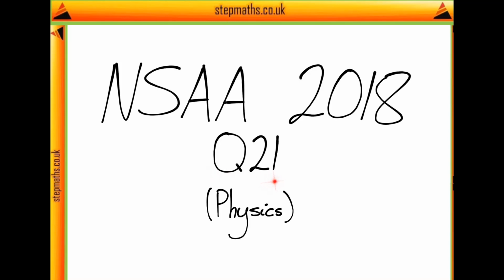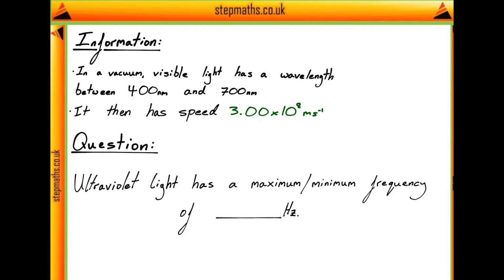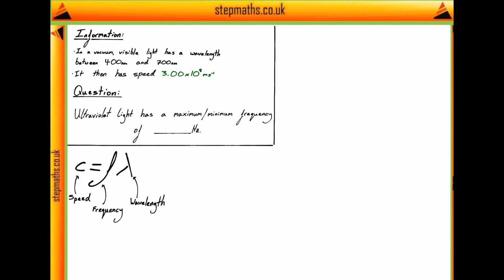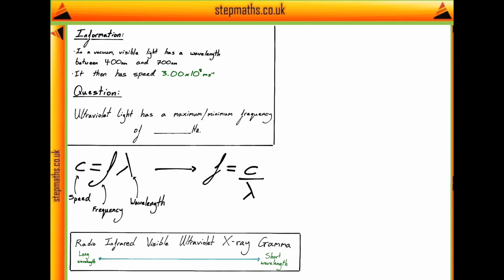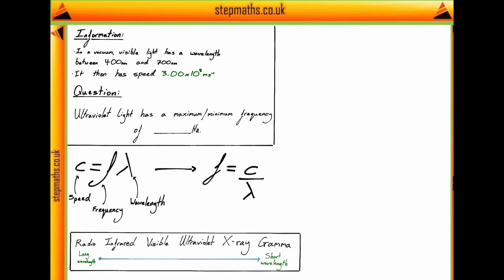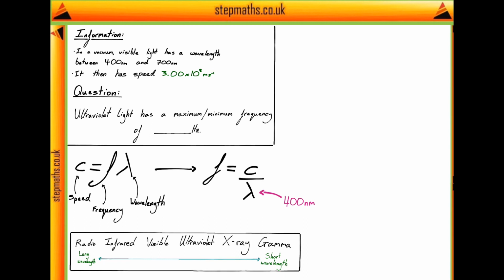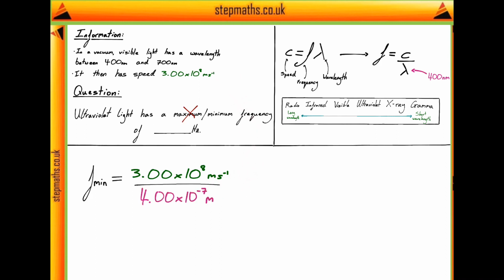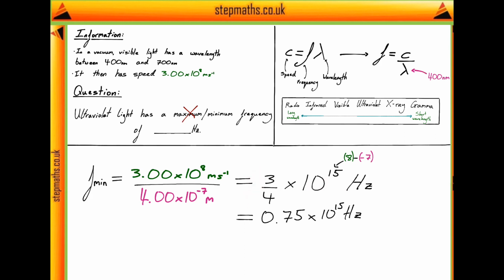NSAA 2018 Section 1 - Q21 (Phys)- Ultraviolet - Worked Solution